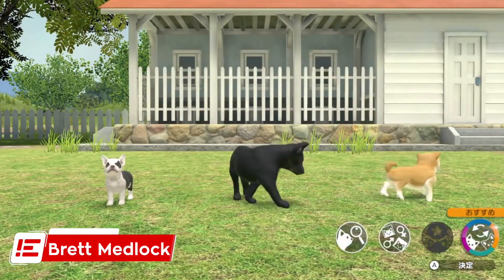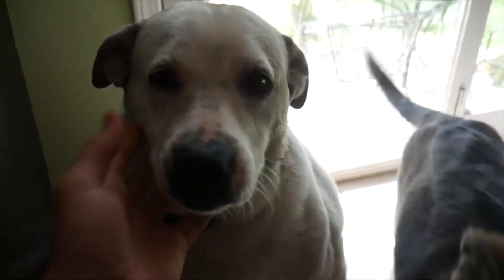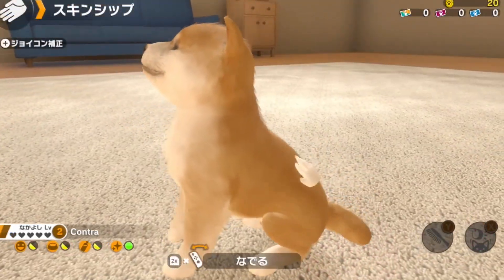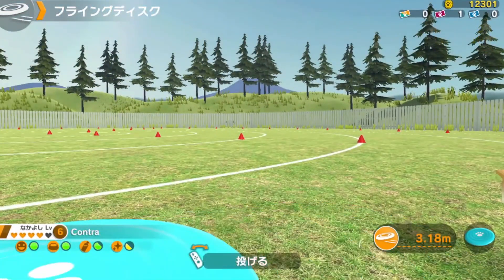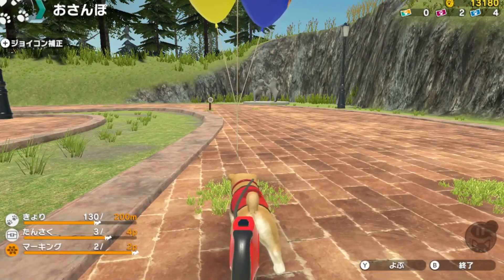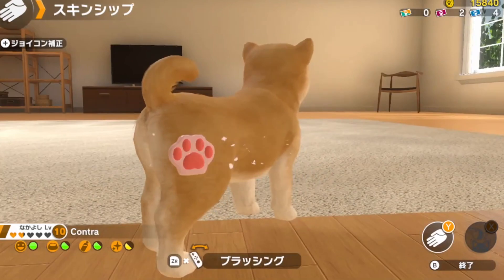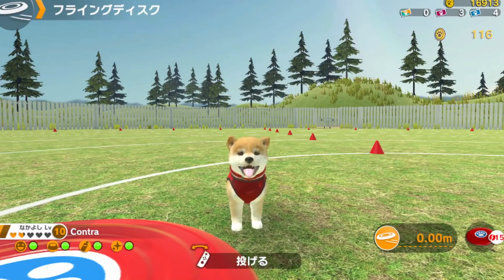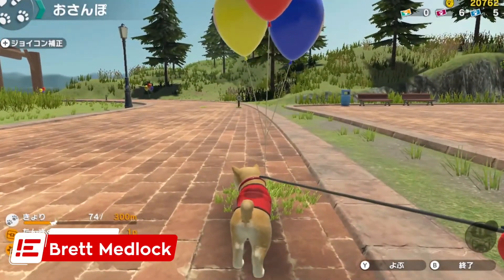Is Little Friends: Dogs & Cats a Nintendogs REPLACEMENT!?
Growing up, I was always more of a portable person than a home console kid. Nintendo handhelds, specifically, kept me engaged whether I was on the train heading to school or in bed under the covers. One of the games I played the most during those days was a Nintendo DS classic called Nintendogs. I didn’t have a pet of my own at the time, so getting to care for and cuddle up with a cute virtual puppy entertained me for hours on end. Today, I have a couple of real dogs whom I spend plenty of time with. I’ve still got a soft, nostalgia-sprinkled spot in my heart for pet sims though, so when I heard that Little Friends: Dogs & Cats was coming, I knew I would be all over it. But is it actually good?